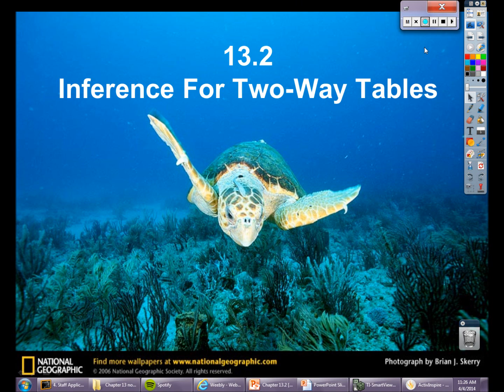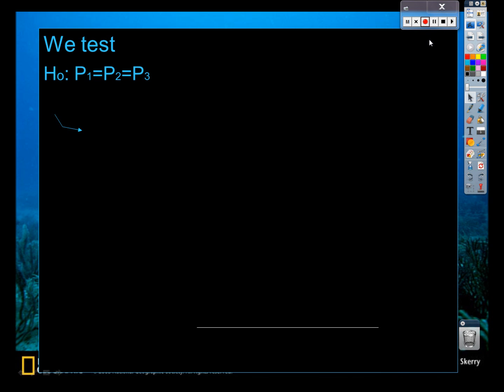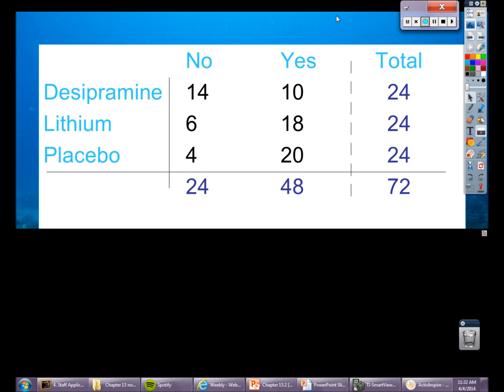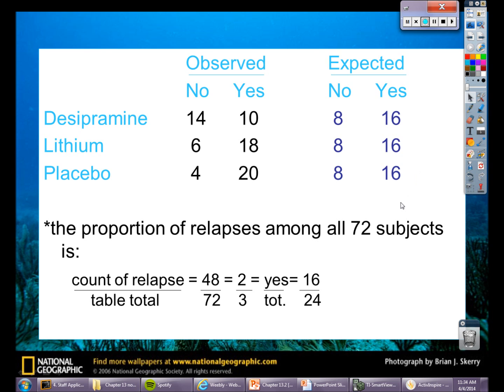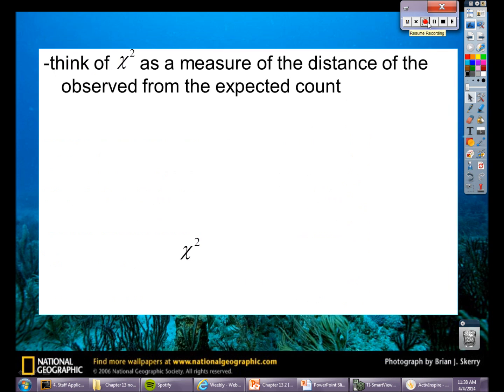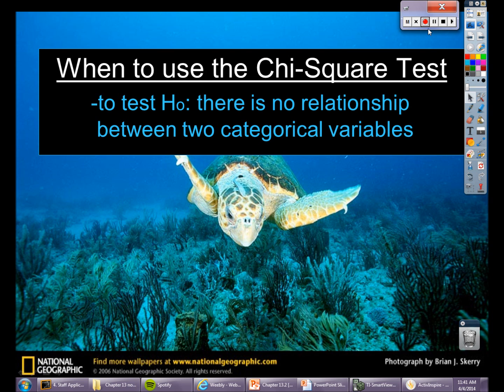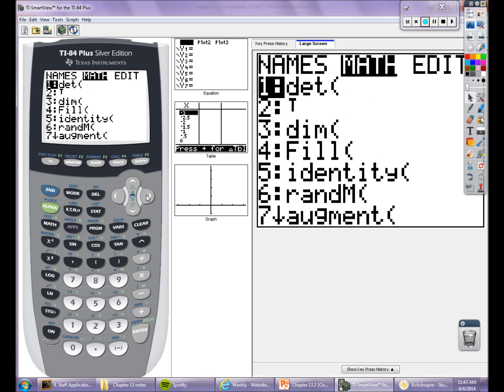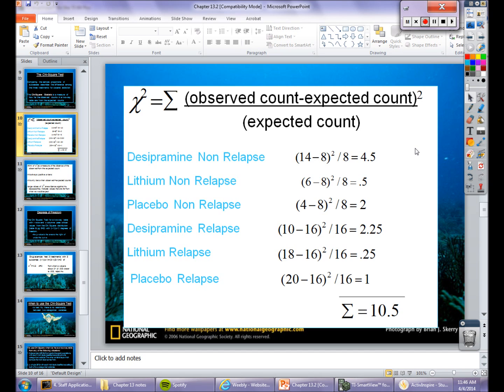ChiSquare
chi square